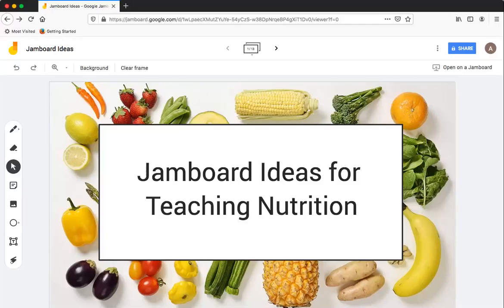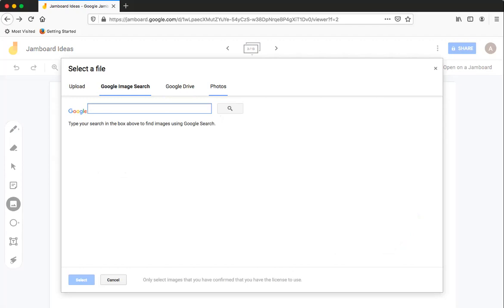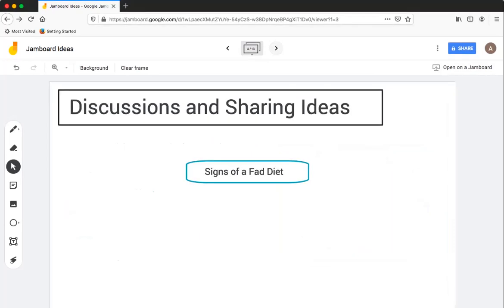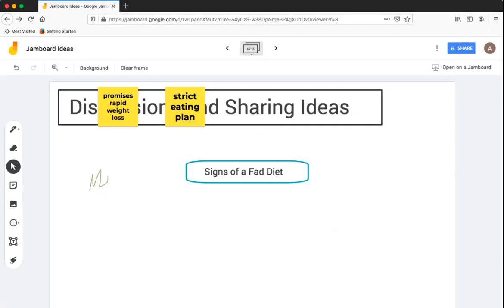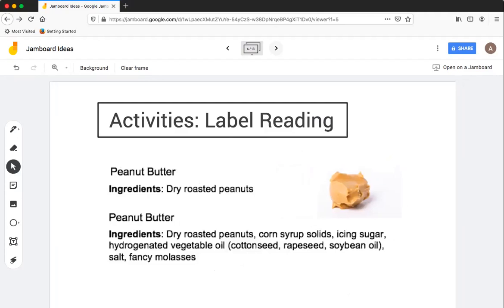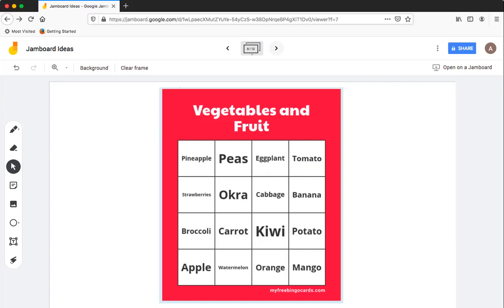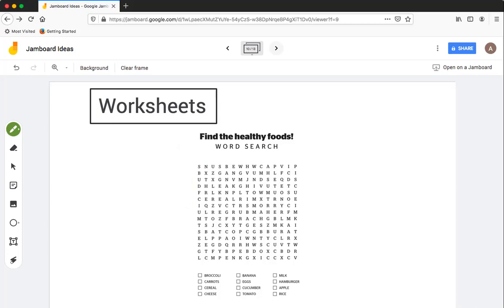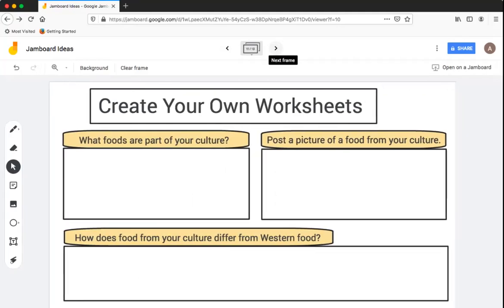Jamboard Ideas for Teaching Nutrition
NUTR 477 Advanced Community Nutrition, University of Alberta